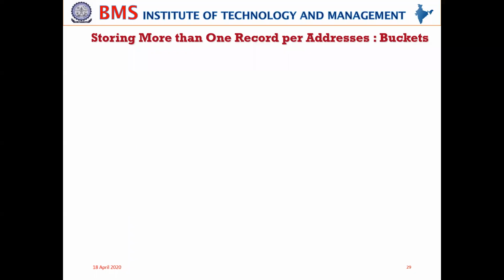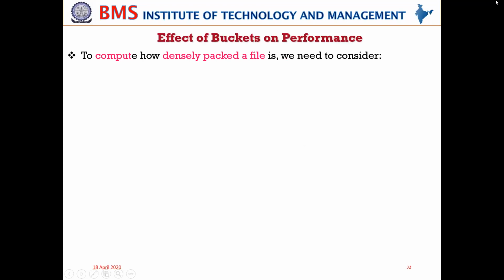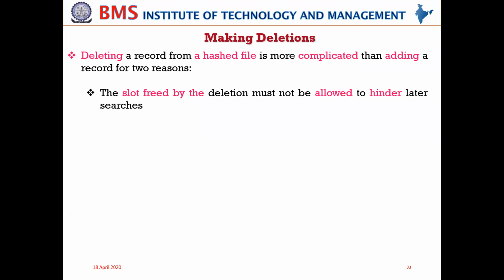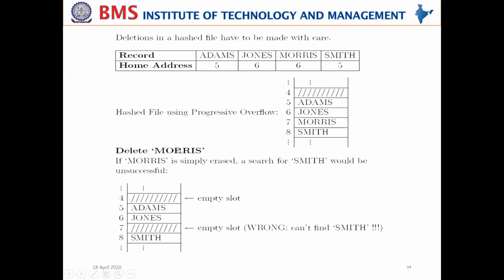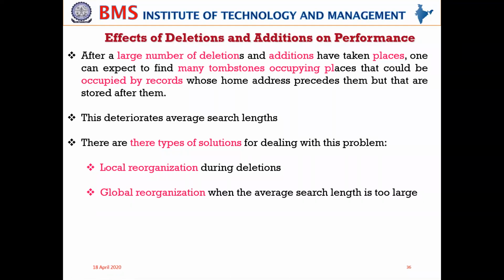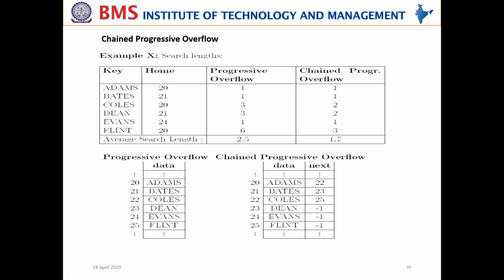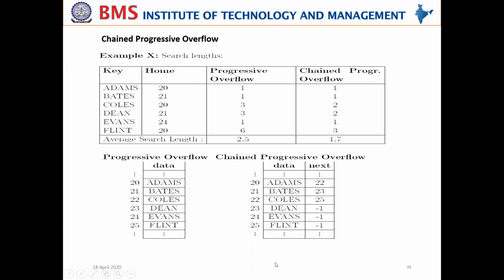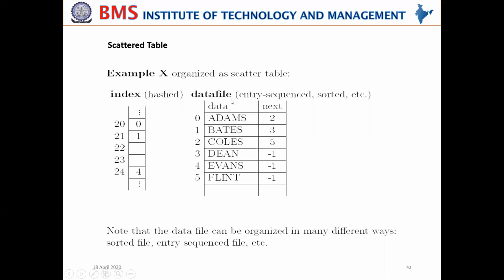FS_veena_BMSIT_hashing_techniques